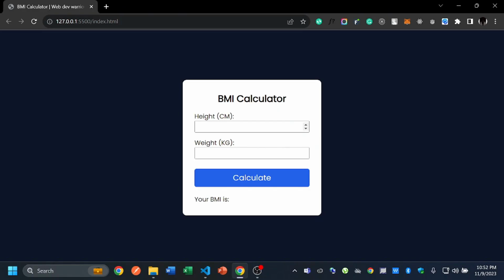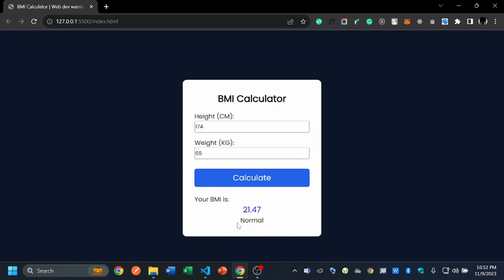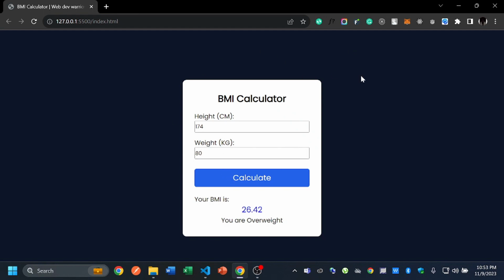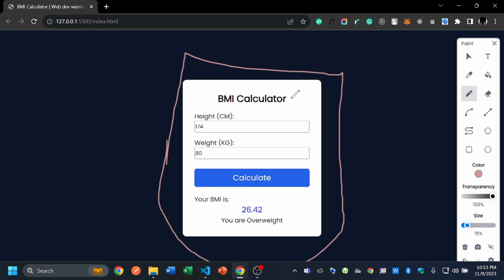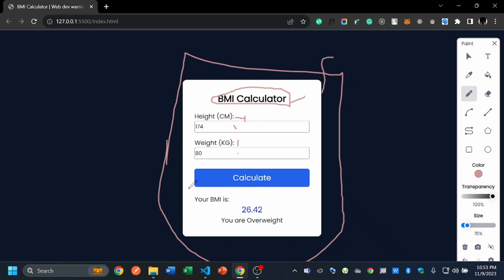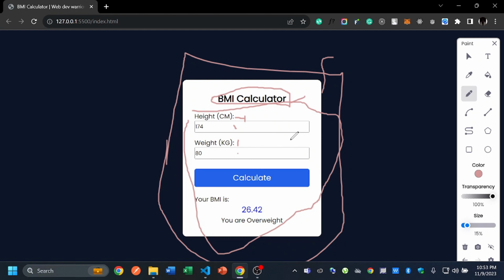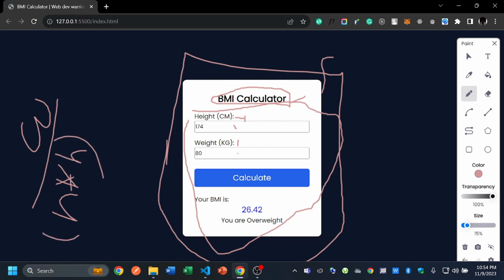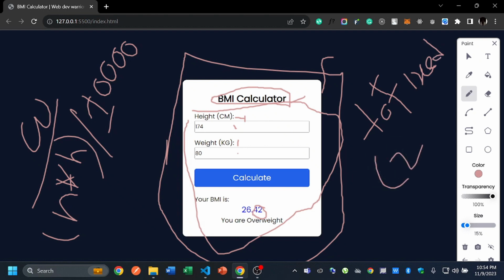JavaScript Tutorial: Creating a BMI Calculator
"Unlock the secrets of health tracking with our comprehensive JavaScript tutorial! 🌟 In this step-by-step guide, we'll teach you how to create a BMI calculator, shedding light on what BMI is and its significance for health monitoring. Dive into the code as we walk you through each stage of building the calculator, ensuring you grasp every concept. By the end, you'll have a fully functional BMI calculator to monitor your health journey. Perfect for beginners and seasoned developers alike, this tutorial is a fantastic way to enhance your JavaScript skills and craft valuable tools for personal and community use. 💻✨ JavaScriptTutorial BMICalculator HealthTracking CodingSkills WebDevelopment"

1. JavaScript
2. BMI calculator
3. Health tracking
4. Web development
5. Coding tutorial
6. JavaScript tutorial
7. Front-end development
8. Programming
9. Body mass index
10. Fitness tracking
11. Web design
12. JavaScript projects
13. HTML
14. CSS
15. JavaScript functions
16. JavaScript libraries
17. JavaScript frameworks
18. JavaScript code
19. JavaScript for beginners
20. JavaScript tips